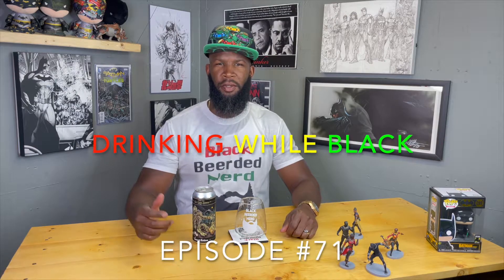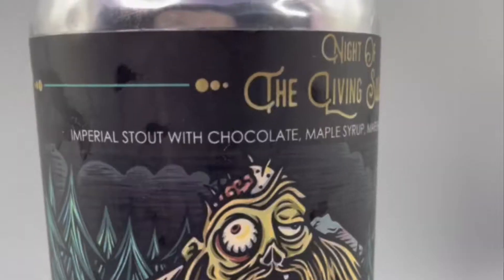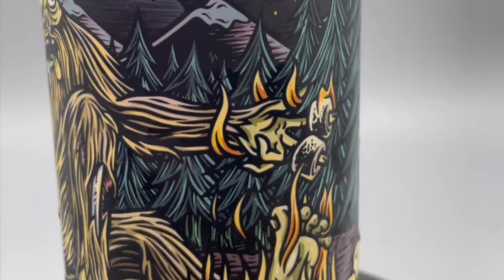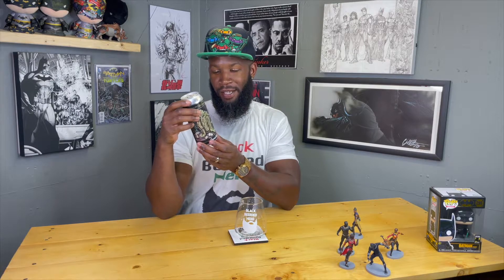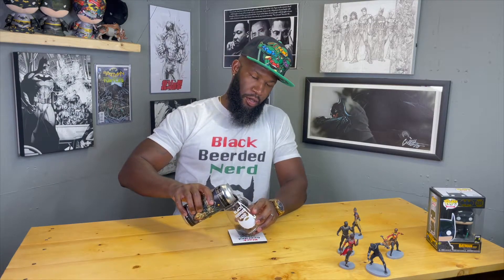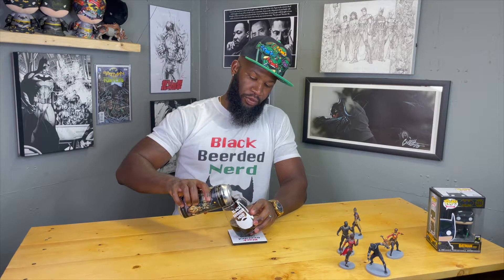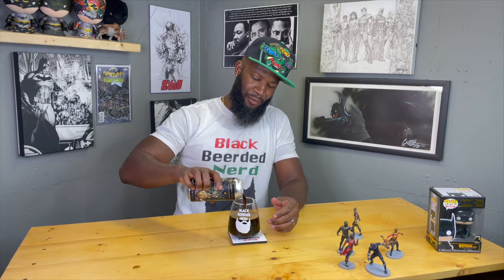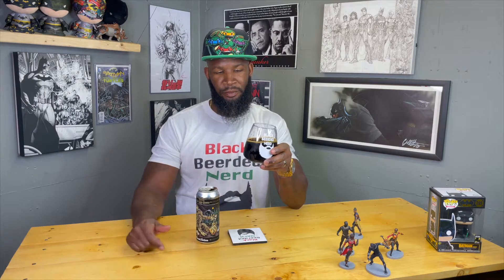Night of the living Squatch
Reviewing this Washington brewed stout and giving my honest thoughts on it as always.